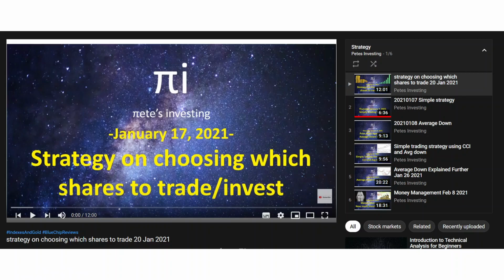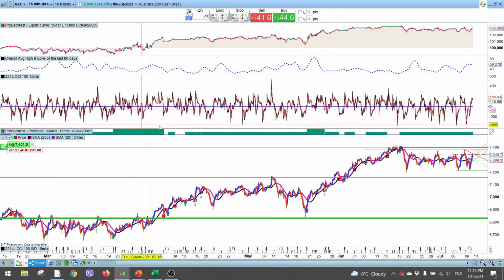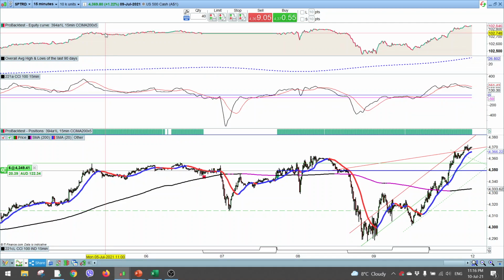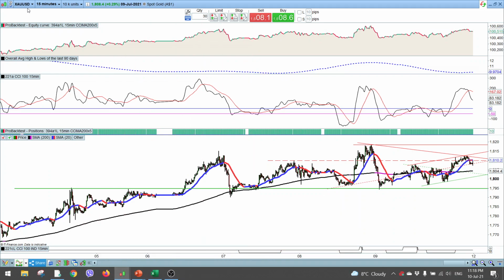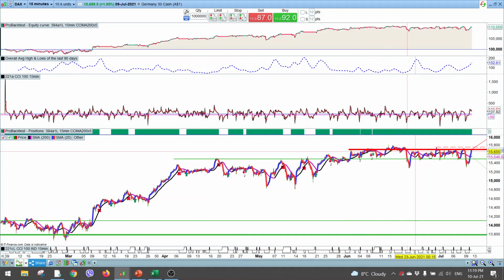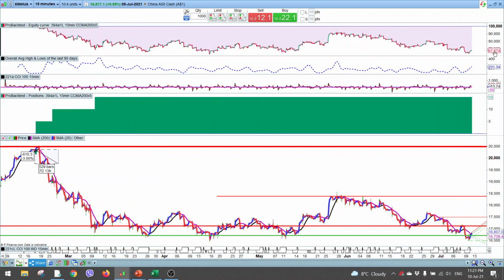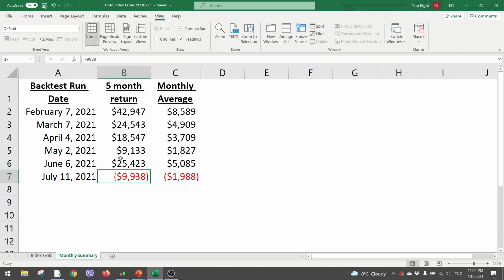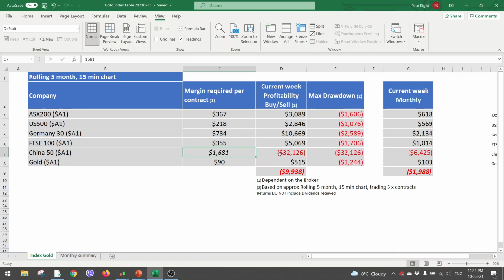Profits finally broken due to the CHINA MARKET July 11 2021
Profits finally broken due to the China market.
World Indices and Gold using Simple Trading strategy using CCI and Avg Down

Using a 15 minute price chart, we review the weekly progress of the indexes: ASX200, US500, Germany 30 (DAX), FTSE 100, China 50 (Xinhua) & Gold. Showing any new open and closed positions, profitability and draw down requirements.